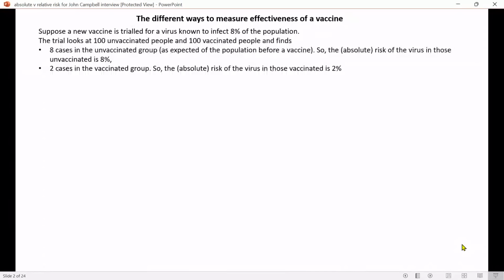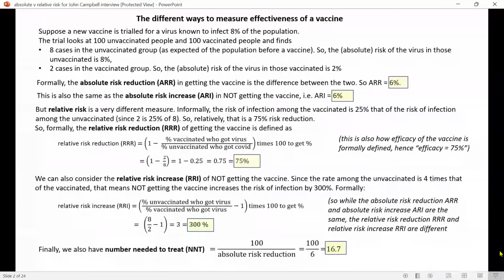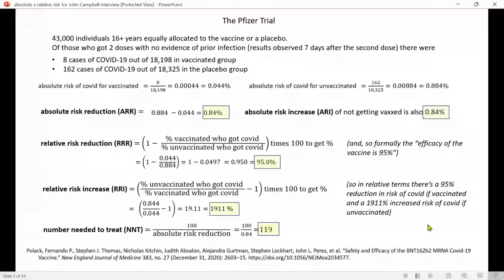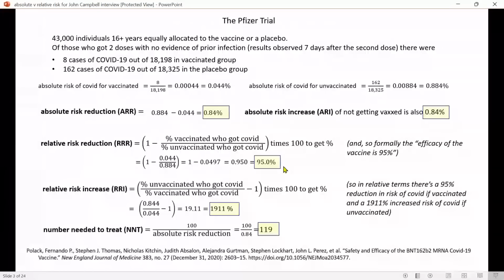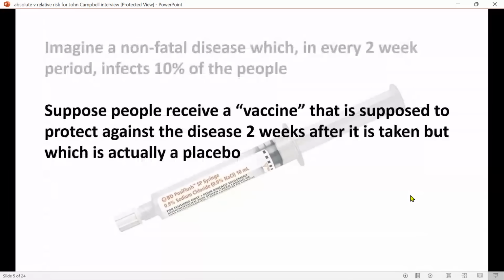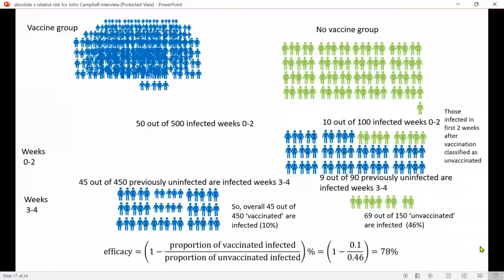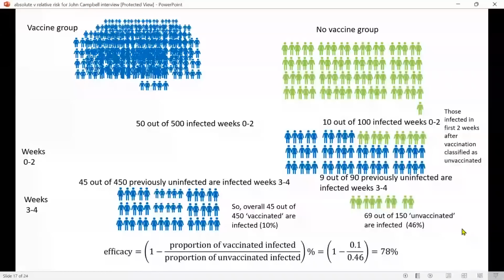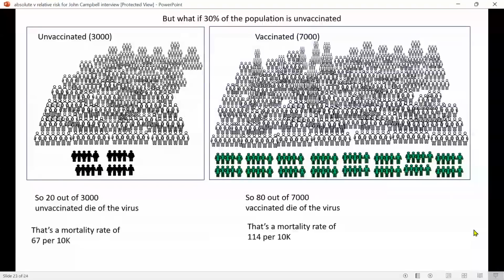Risks and benefits with Professor Fenton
Relative risk versus absolute risk with Professor Norman Fenton, Mathematician, Professor of Risk Information Management

Professor Fenton, YouTube channel

And Sub stack

Nor
What is risk information management?

Thinking about risk, what do we mean by absolute risk and relative risk

Sounds a bit like the level of risk can be presented in a way that gives a particular impression of a greater or a lessor risk or benefit?

Are there occasions when a vested interest might want to give an impression of an increased benefit, or reduced risk from an intervention?

How could choosing RRR versus ARR influence the impression given for adverse reactions is medical journals?

Conversely

Are there occasions when a vested interest might want to give an impression of a decreased risk from an intervention?

So will RRR always be higher than ARR?

Why can the RRR vary between populations and vary over time?

So using one of the two measures to estimate the risk/benefit ratio would lead to different conclusions?

How could risk / benefit reporting be optimised in the medical literature?

Do you think the editors of prestigious international journals are aware of the differences between RRR and ARR?

In the case of this paper from the Journal of Expert Reviews of Vaccines

Efficacy and effectiveness of covid-19 vaccine - absolute vs. relative risk reduction

The original phase three data gave an efficacy for Pfizer vaccine, at preventing infection with SARS-CoV-2 of 95%, but it turns out the ARR was 0.84%

Why are these figures so different?

So is it fair to say that the ‘real world translation’ of the ARR of the Pfizer vaccine over 5 to 6 months of use increased to 3.7%?

What do we mean by number needed to treat?